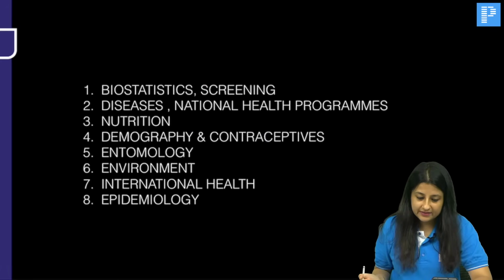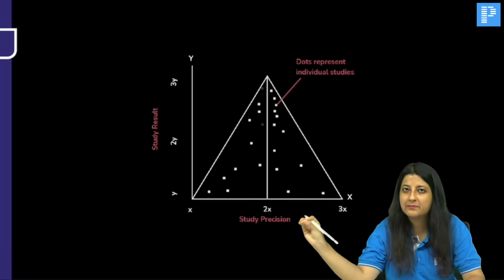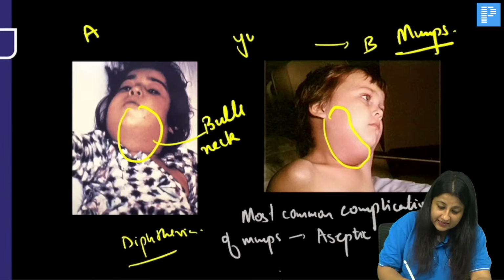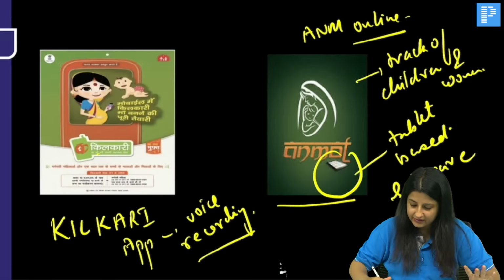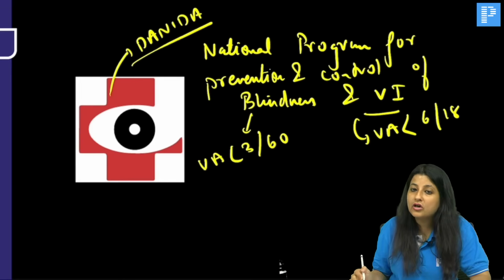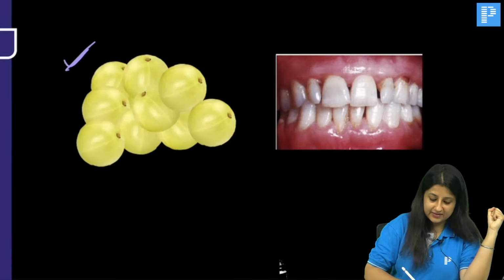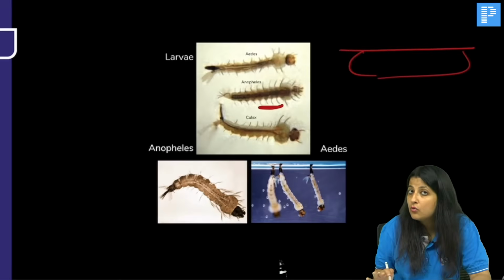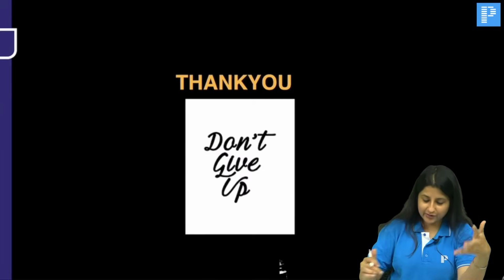PSM Image Based Discussions For NEET PG & FMGE 2025 By Dr. Neha Taneja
🔍 Master PSM for NEET PG & FMGE 2025 with Dr. Neha Taneja!
Get exam-ready with exclusive Image-Based Discussions designed to sharpen your PSM concepts and boost your rank/scores. Don’t miss this power-packed session — perfect your preparation and stay ahead of the competition. Join now and take one step closer to your dream rank!

Why PrepLadder?